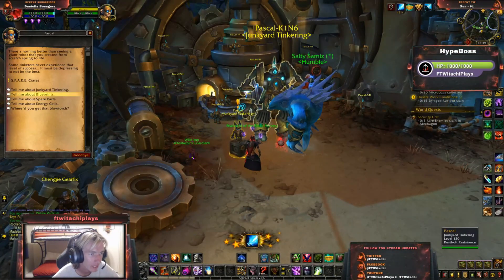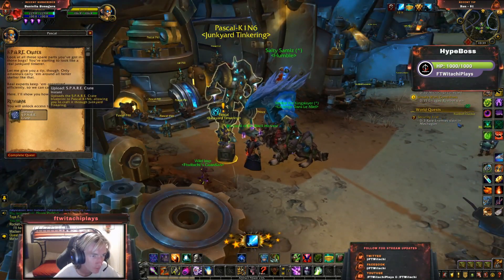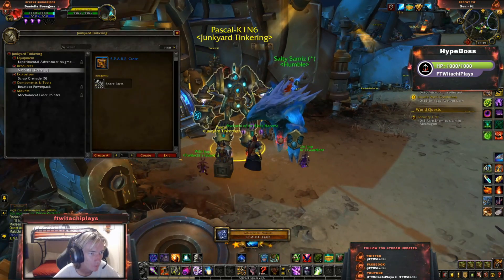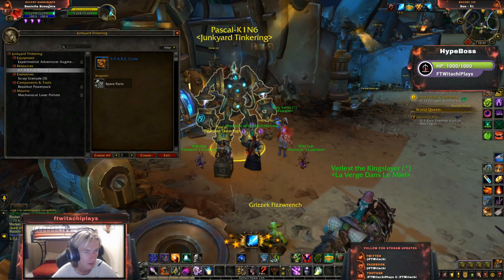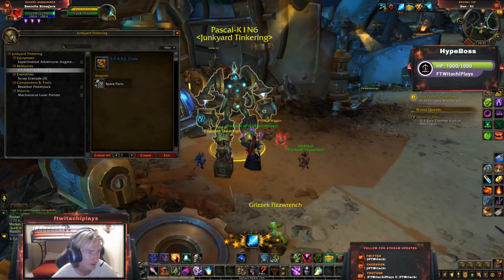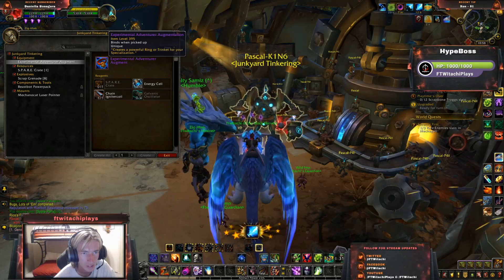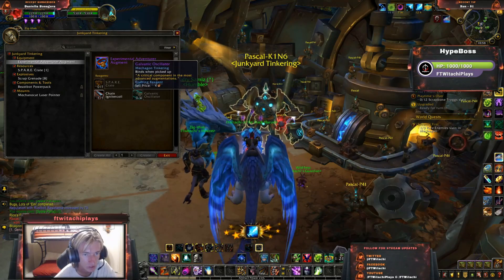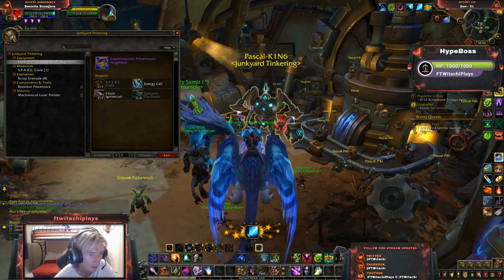UNLOCK SPARE CRATES BLUEPRINT | MECHAGON | PATCH 8.2 | WORLD OF WARCRAFT 🎮🎮🎮